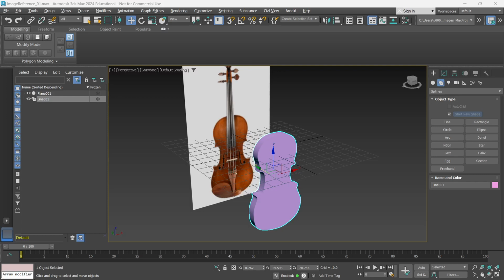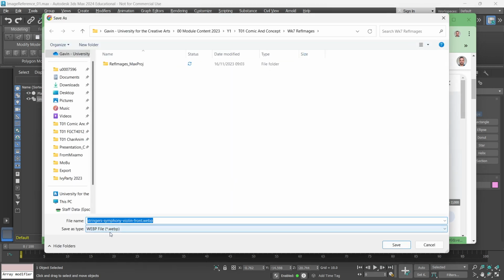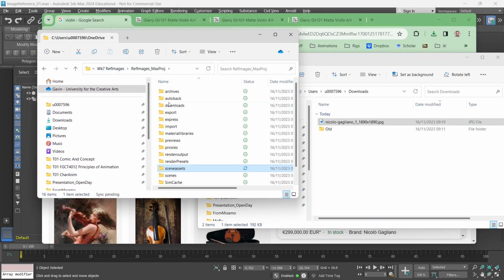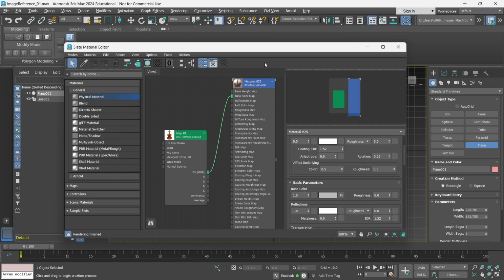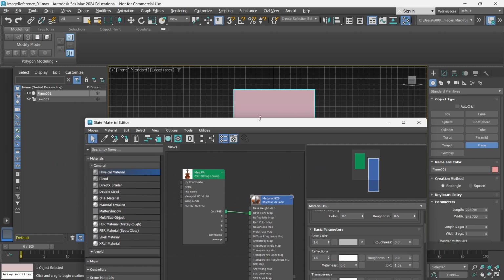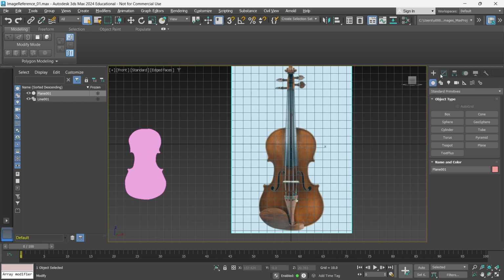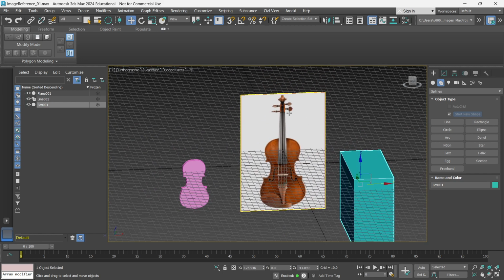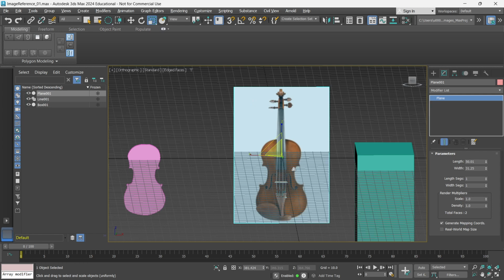CCA wk5 Workshop Video : Using Reference Images in 3DS Max